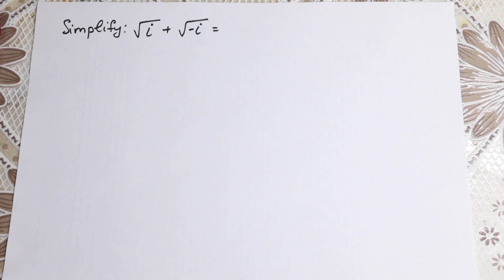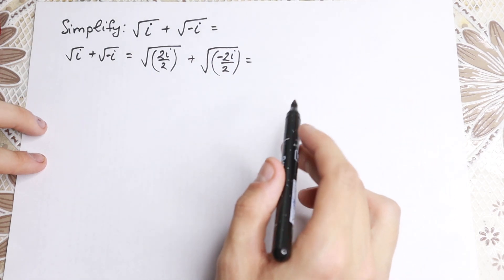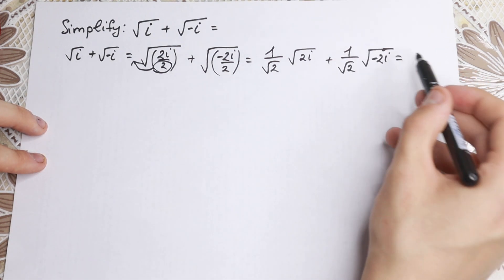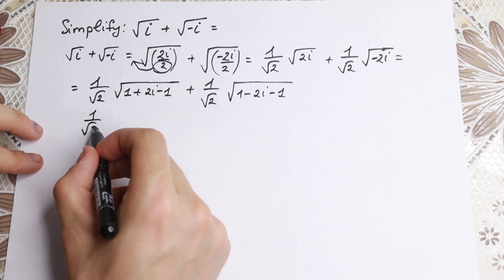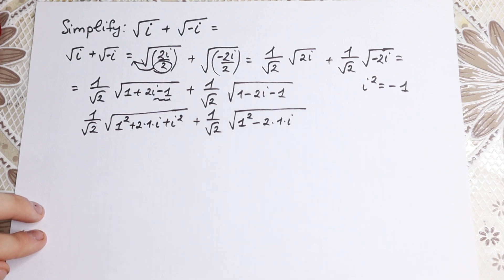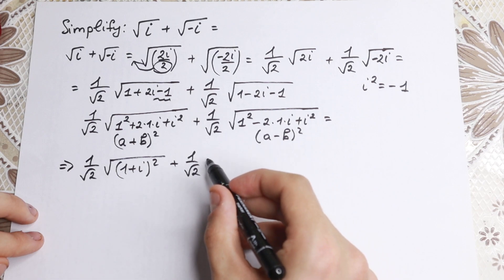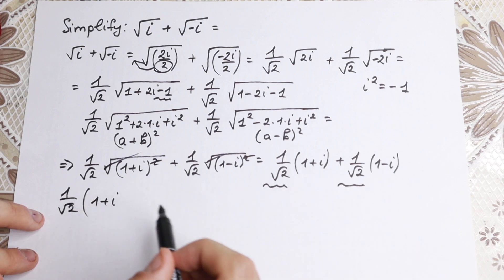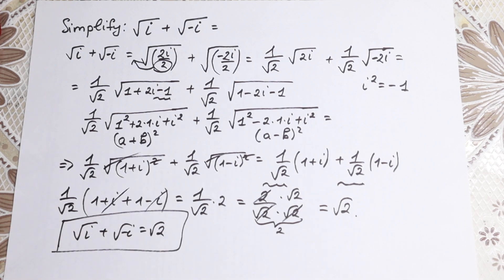A Nice Olympiad Algebra Problem | Complex Numbers